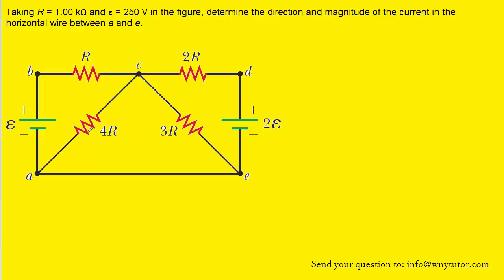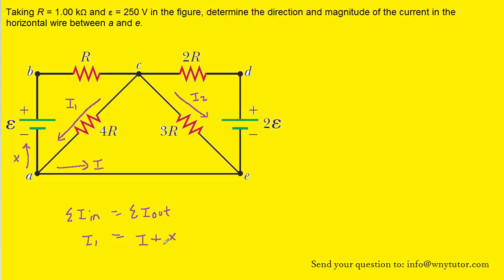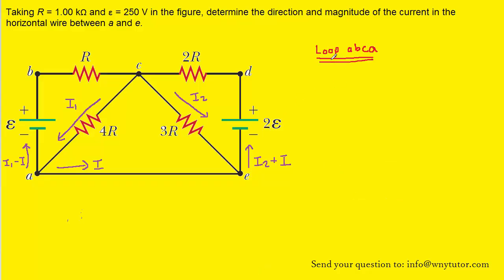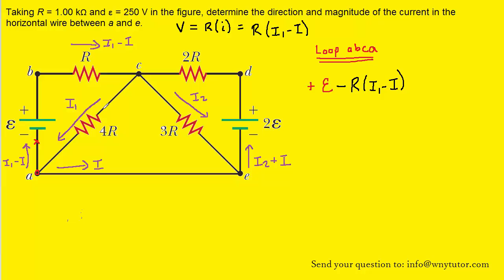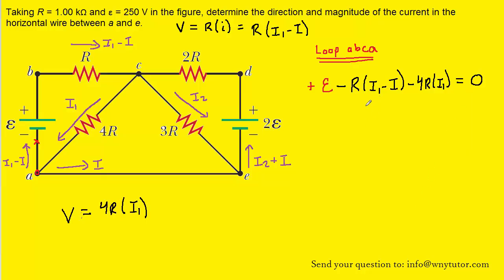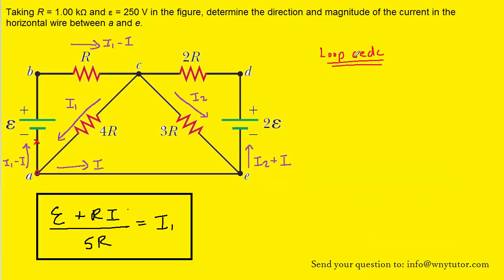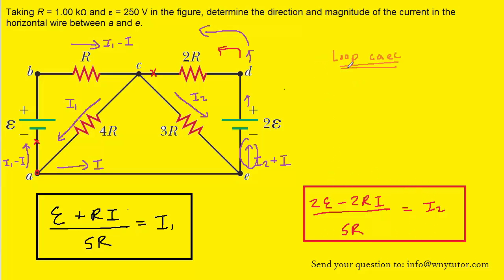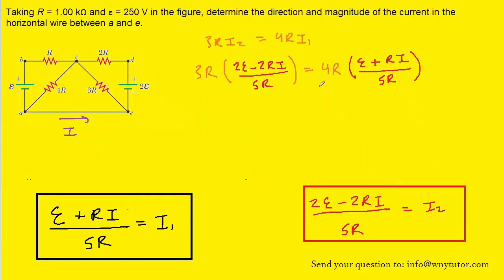taking r=1.00k and e=250v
Taking R = 1.00 kΩ and ε = 250 V in the figure, determine the direction and magnitude of the current in the horizontal wire between a and e.